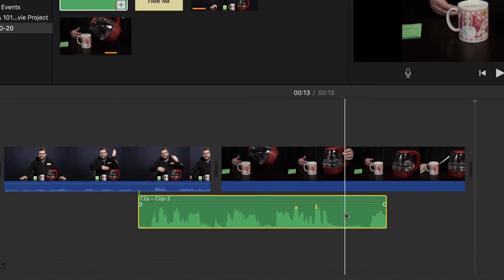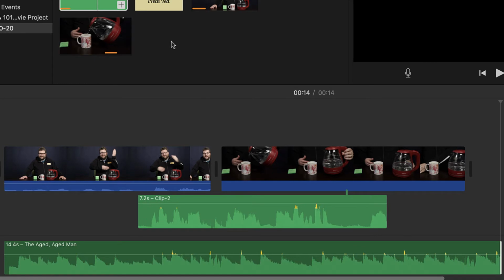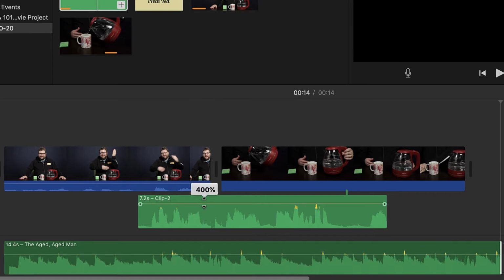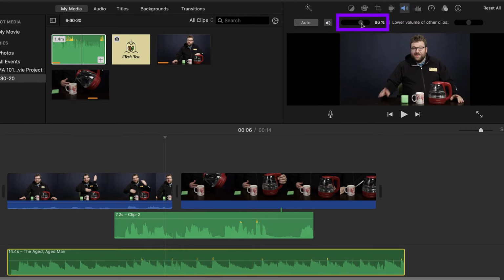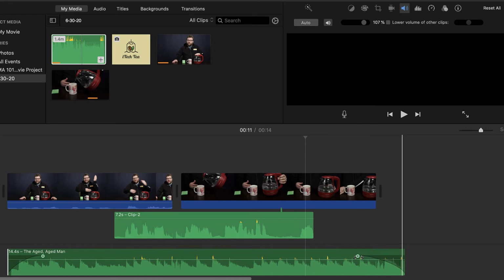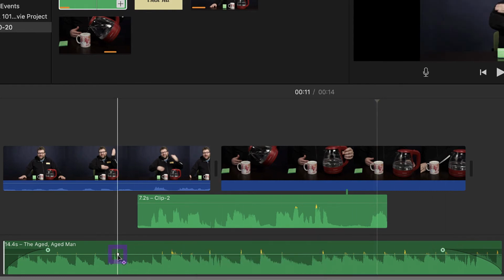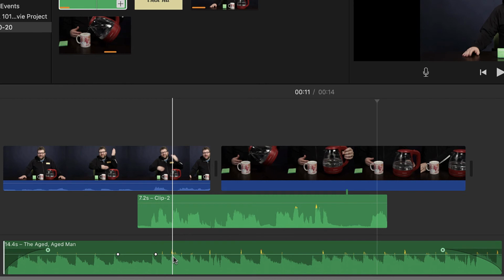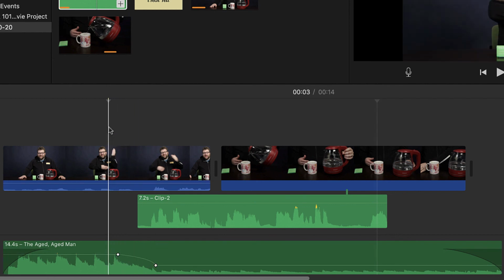iMovie Tutorial: Editing Audio